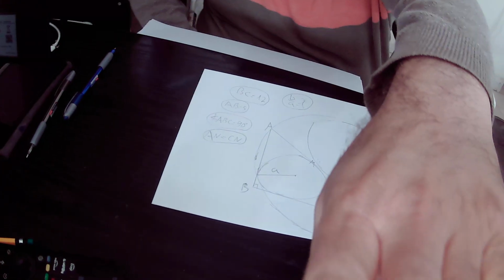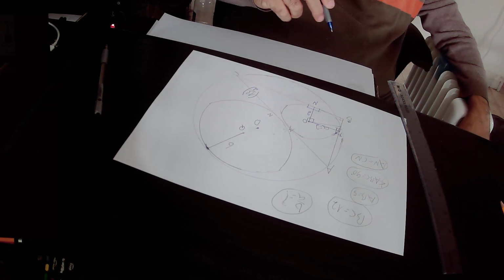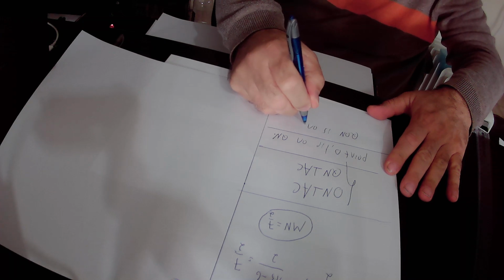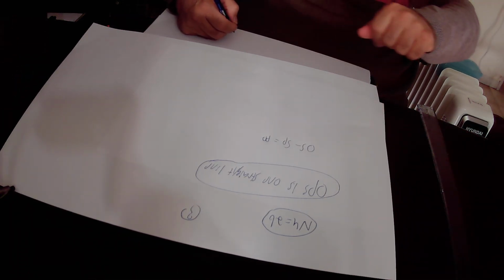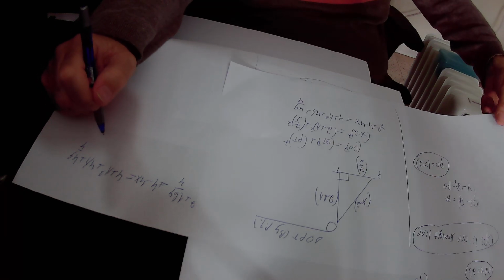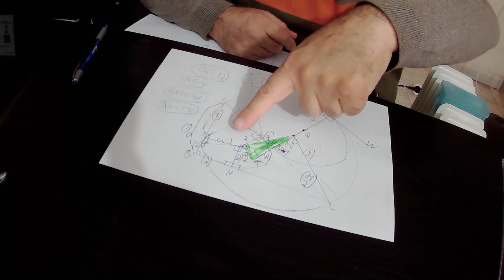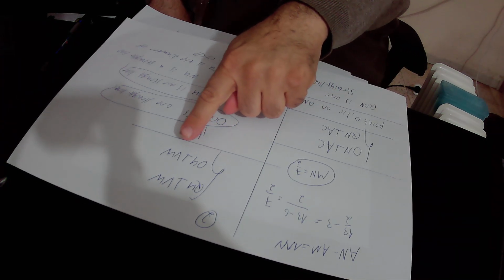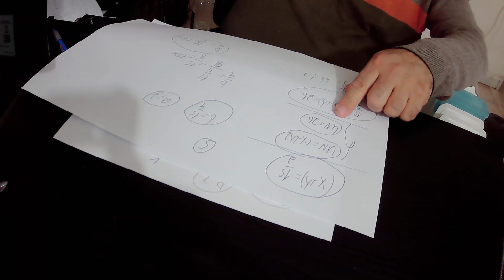Russian Math Olympiad Problem | A Very Nice Geometry Challenge